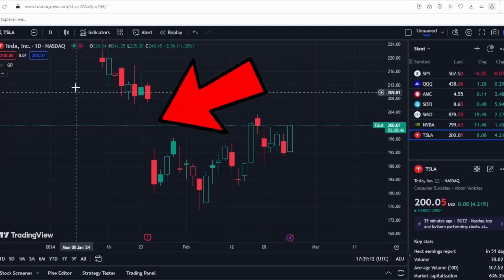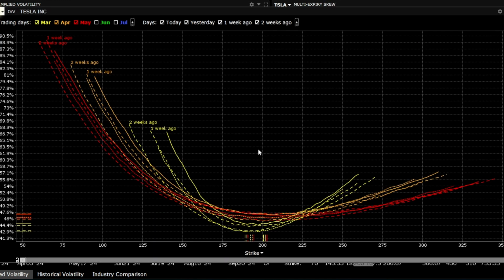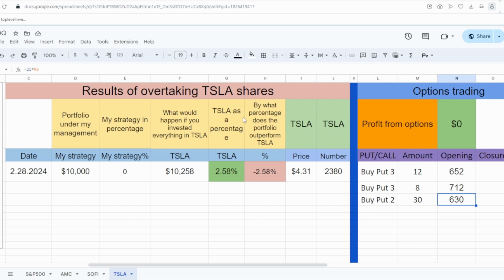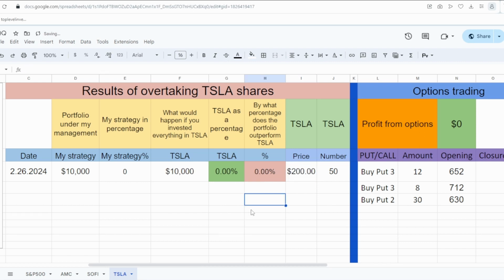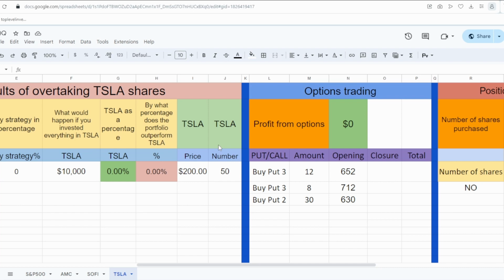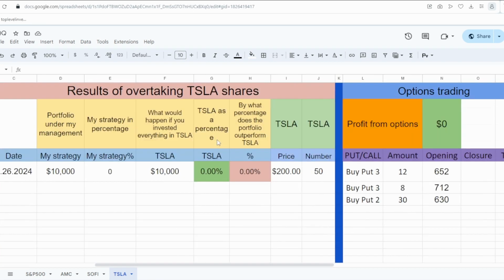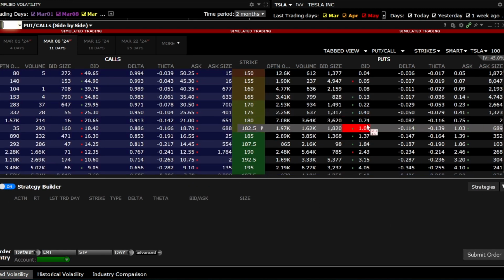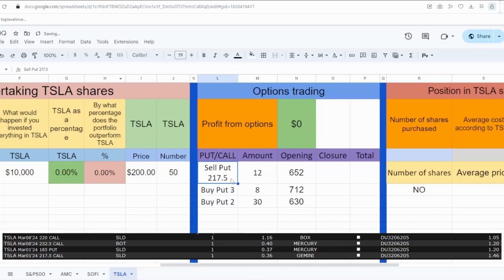TESLA. How To BEAT Stocks. (EXPERIMENT)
In this comprehensive video, we delve into the dynamic world of Tesla stock (TSLA), providing a detailed review of its recent performance, upcoming forecasts, and an intriguing option strategy analysis.

Firstly, we examine Tesla's recent market activity, considering factors such as recent earnings reports, technological advancements, and industry trends. From there, we transition into a forecast segment, utilizing a blend of technical analysis, fundamental indicators, and market sentiment to anticipate potential future movements in Tesla's stock price.

But that's not all. In this video, we go beyond mere speculation by introducing an innovative option strategy tailored specifically for Tesla stock. We break down the strategy step-by-step, discussing its potential benefits, risks, and the rationale behind its implementation. Whether you're a seasoned investor or just beginning to explore the world of options trading, this segment offers valuable insights and actionable strategies.

Join us as we navigate the complex landscape of Tesla's stock, combining expert analysis with practical trading strategies to empower viewers with the knowledge they need to make informed investment decisions in today's ever-changing market. Don't miss out on this in-depth exploration of Tesla stock and the exciting opportunities it presents for investors.